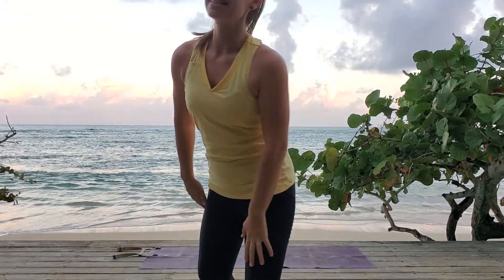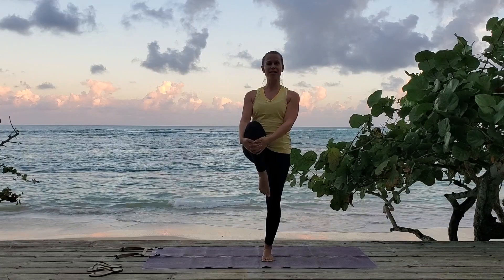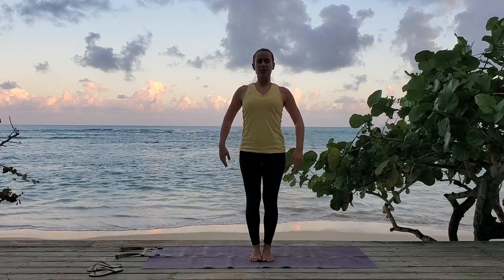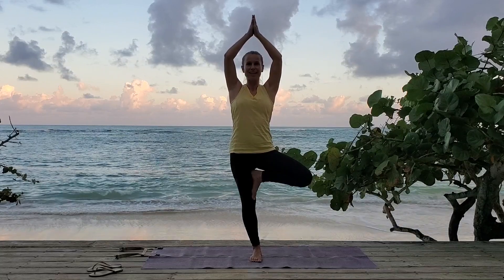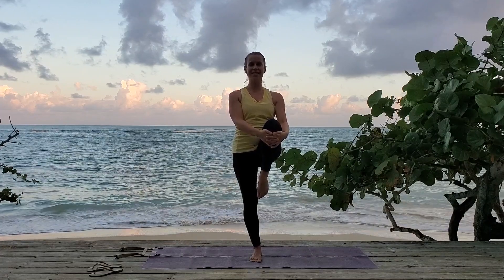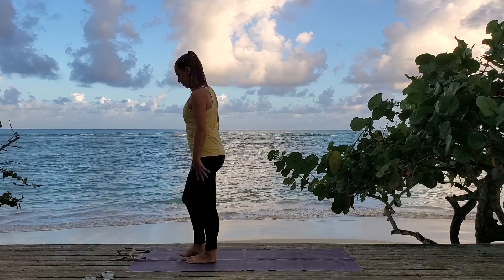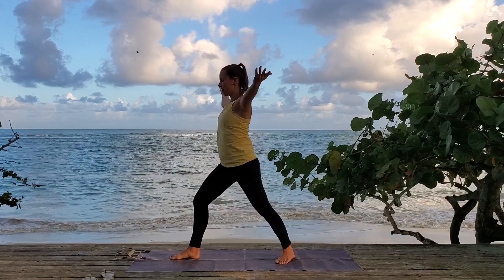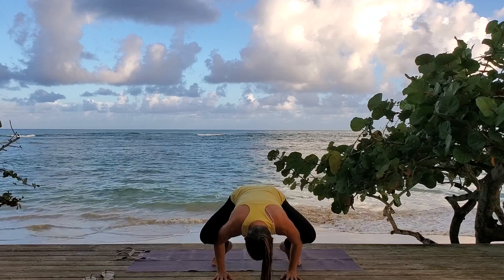If You Love Balancing | 20 min | Yoga with Becs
20 Minutes: Asana Practice for if You Love Balancing Challenges

📣 Spinal Safety Awareness: Minor forward flexion and twisting.

A practice full of your favorite balances. Challenge your focus and your core in this practice. Do this when you want to realign your inner compass. 🧡🧘🏻🧘🏿🧘🏽‍

SEQUENCE
Vrkshasana (Tree)
Eka Pada Pavanmuktasana (Wind Release)
Talasana (Palm Tree)
Chair II (Utkatasana II)
Virabhadrasana III (Warrior III)
Ardha Chandrasana (Half Moon)
Malasana (Squat)
Kakasana (Crow)

INTRO MUSIC
Sundown Drive by Ghostrifter Official